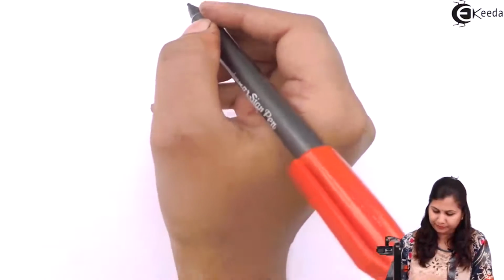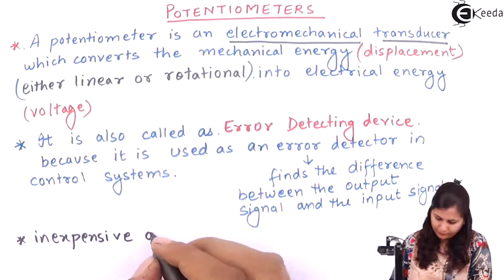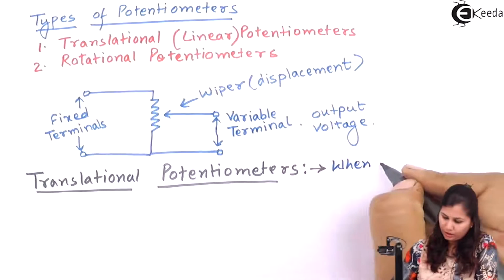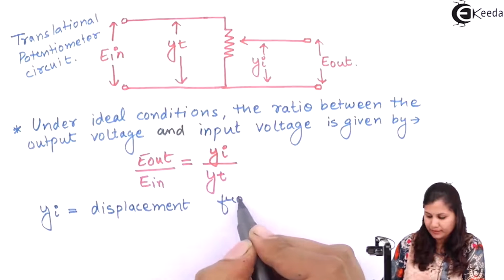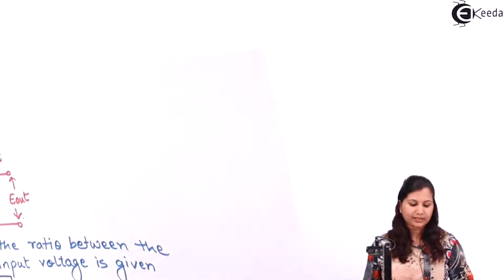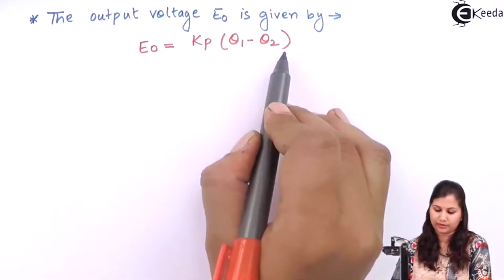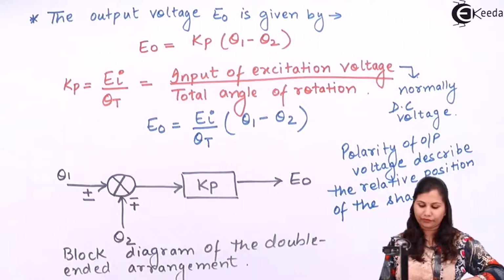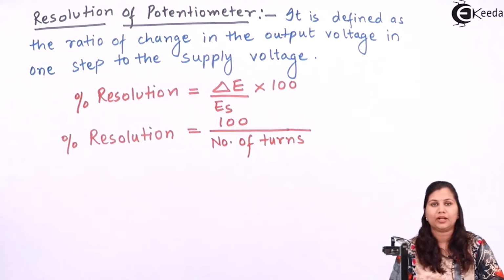Potentiometer - Control System Components - Control Systems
Video Name - Potentiometer

Chapter - Control System Components

Happy Learning